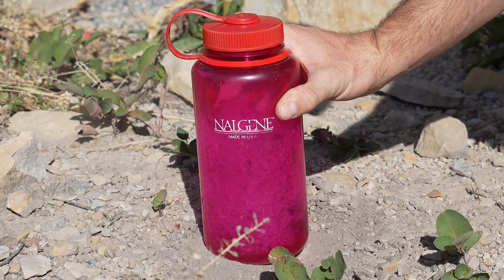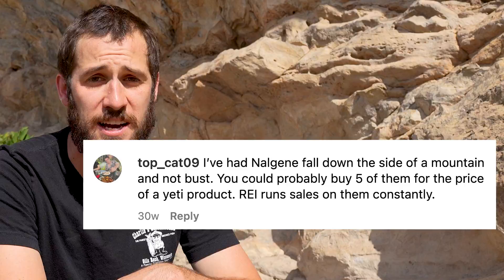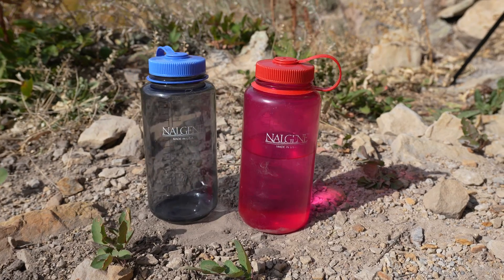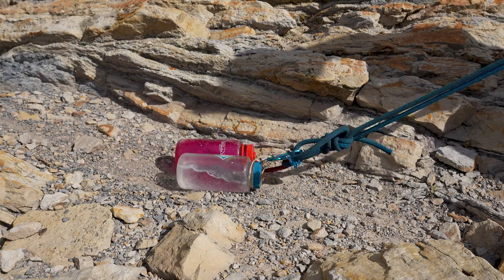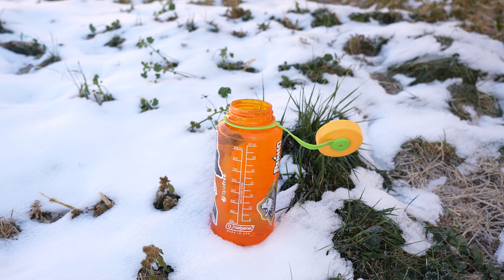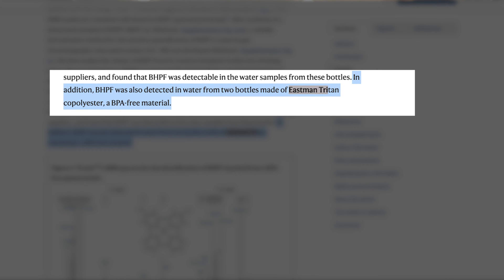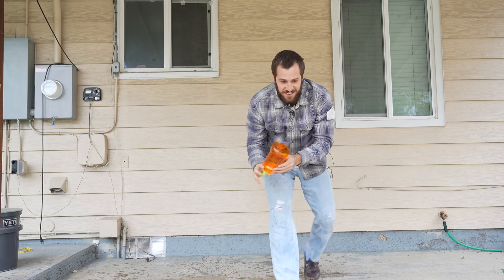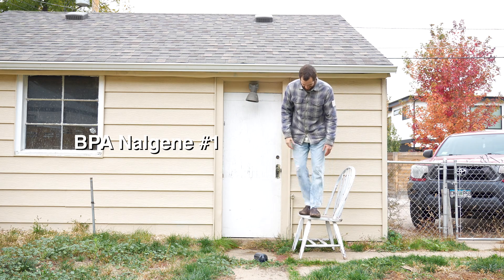Are Nalgene Bottles As Durable As We Think They Are?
Watch me conduct a durability test of an old Nalgene water bottle that came out before Nalgene started making its bottles BPA-Free with a new, BPA-free Nalgene. I also investigate how the BPA-free craze swept the water bottle industry and how BPA-free bottles might not be as healthy as they appear on the surface.